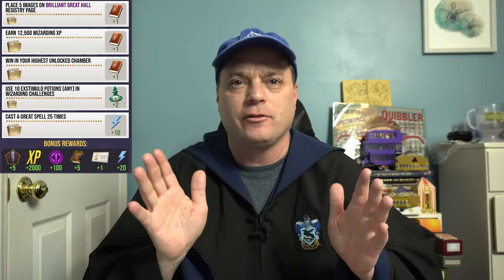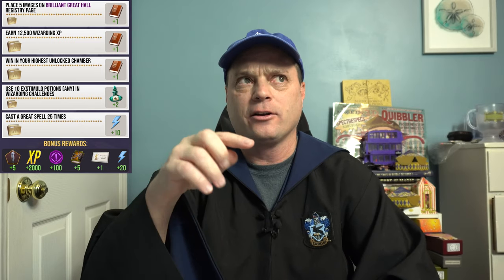Triwizarding Secrets In-Depth - Wizards Unite